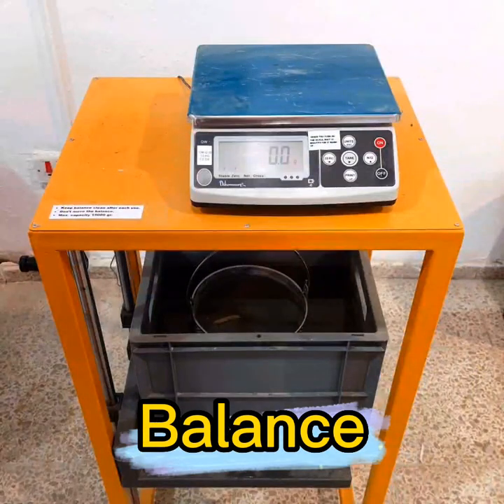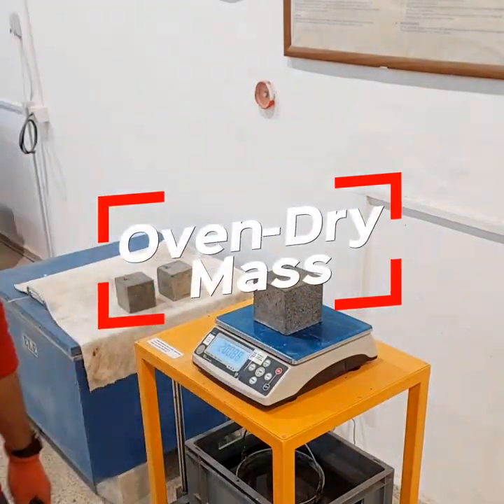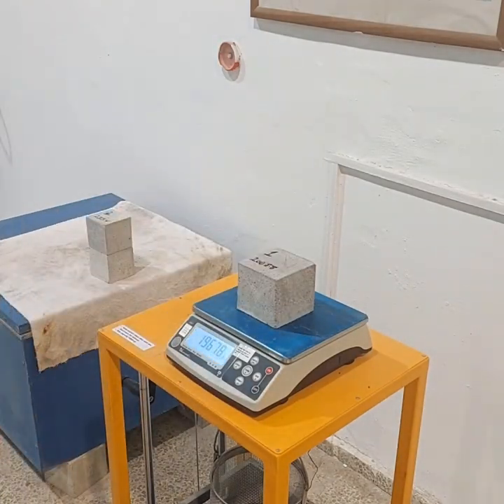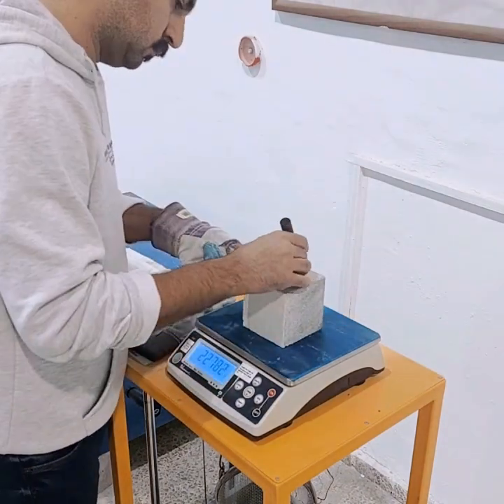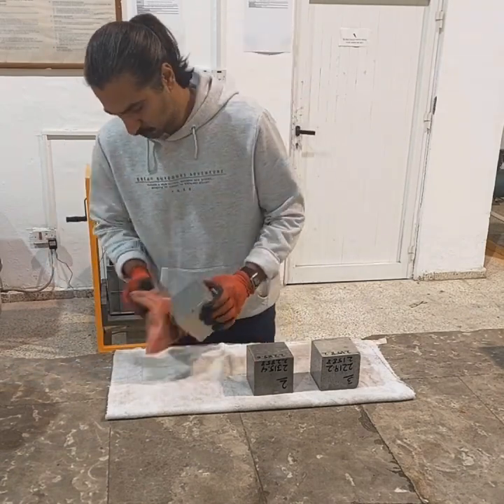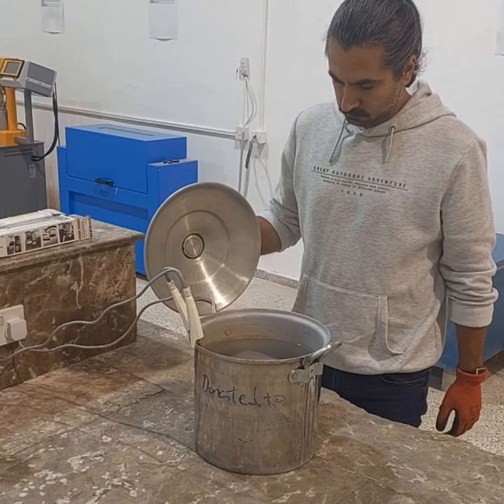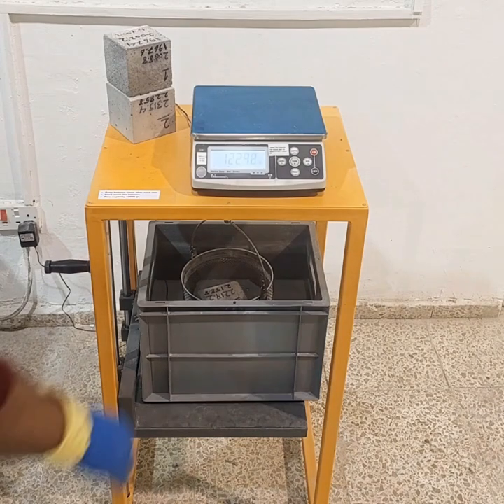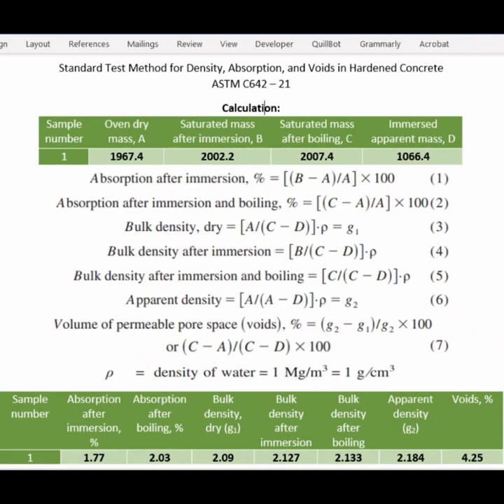Density, Absorption, And Porosity (Void Percentage) in Hardened Concrete (ASTM C642)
In today's video, I will be exploring the Density, Water Absorption, and Void percentage, which is Porosity in this case, I hope you will find it helpful, and for supporting me please do not forget to hit the like button and subscribe to my channel.